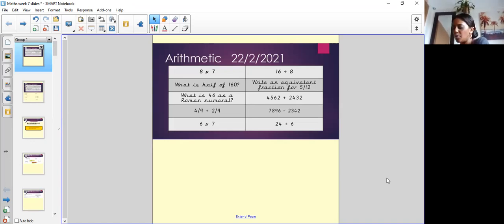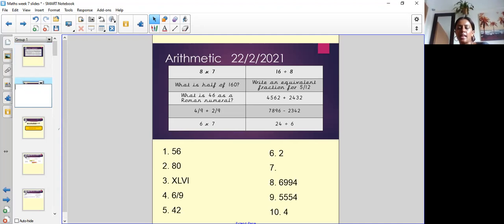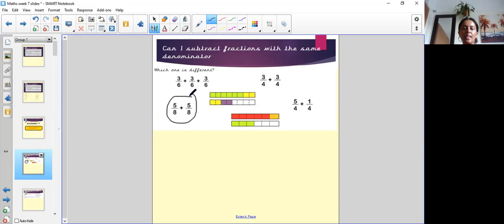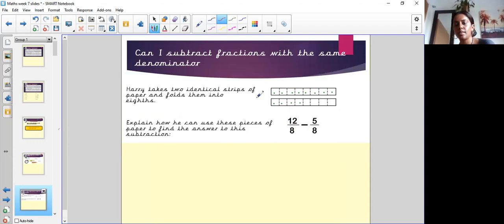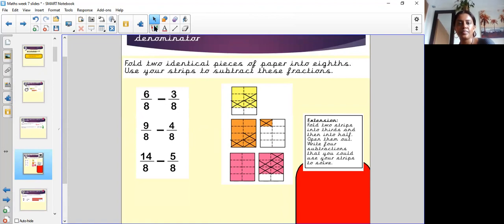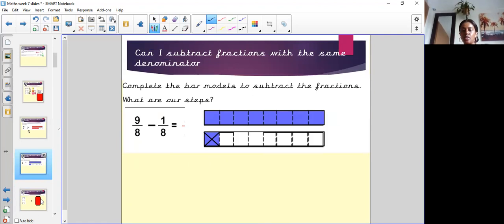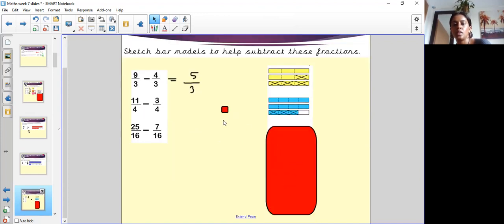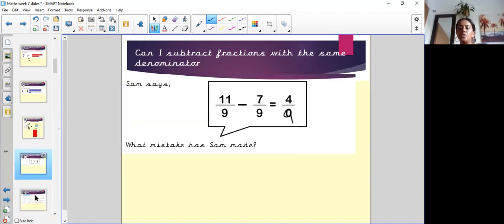Year 4 22nd February Maths Wonder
In this lesson, we are subtracting fractions with the same denominator! Please be sure to upload any work onto Tapestry by 4pm today.